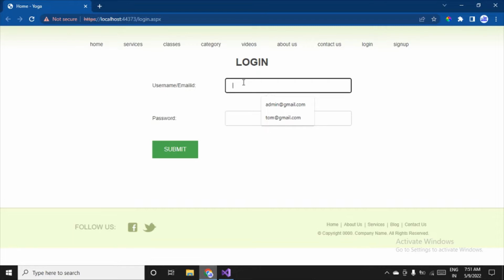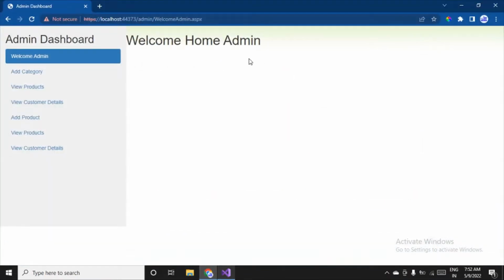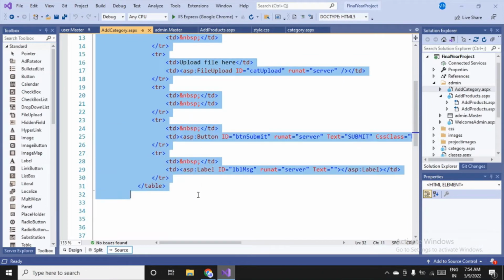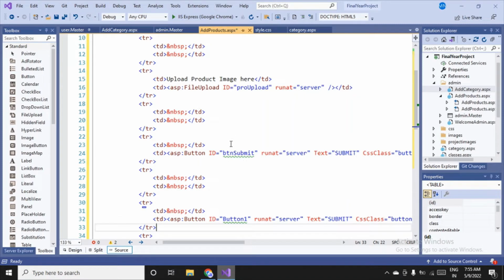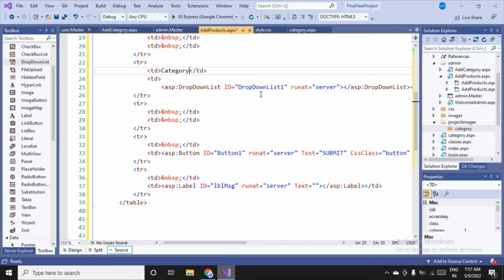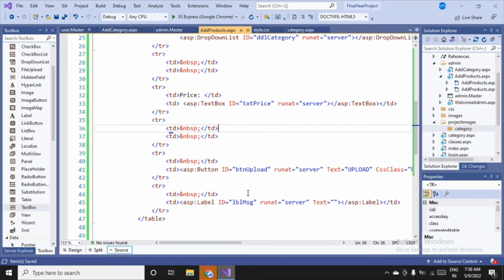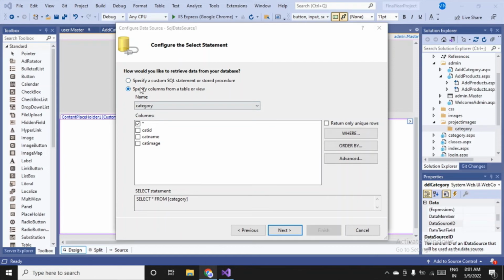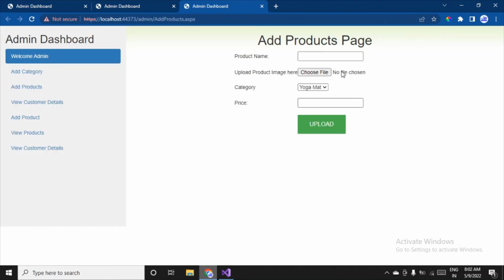17 - Designing Product Form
In this video, I have demonstrated Designing Product Form